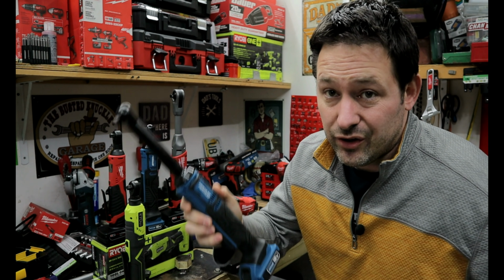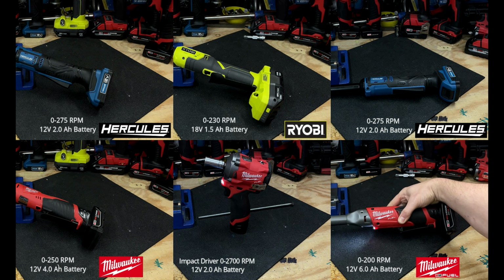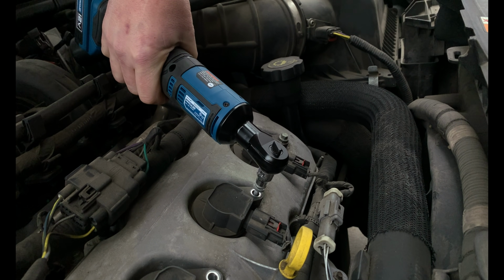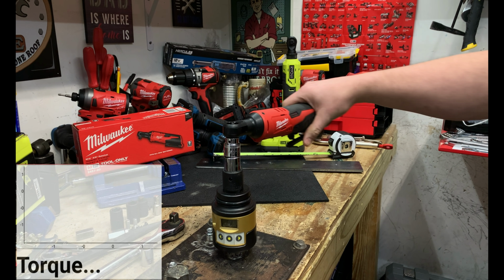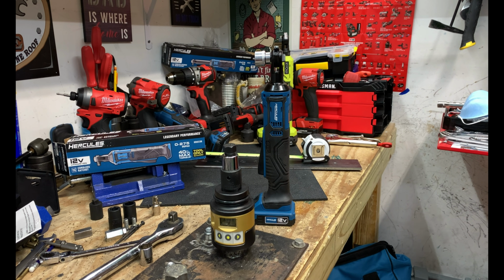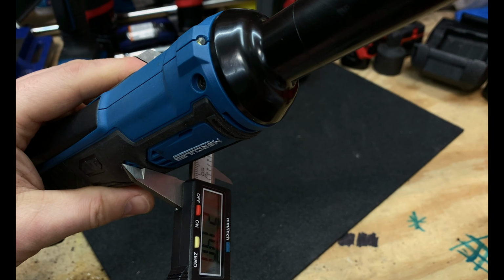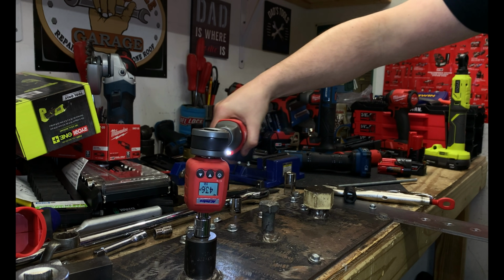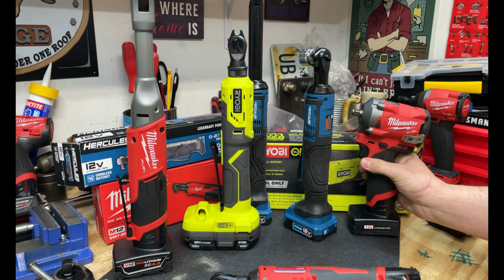Worst 3/8 Cordless Ratchet? Hercules Ryobi Milwaukee or Fuel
Today we will test out Which battery powered electric 3/8 ratchet is the Worst? Well maybe the Best Electric Ratchet? Worst Electric Ratchet? Hercules Ryobi Milwaukee or Fuel
We honestly don't care about balance because you can use different size batteries with some of the tools like the Milwaukee M12 and Milwaukee Fuel extended ratchet can take 4.0Ah and even 6.0Ah batteries
We will also test the new Harbor Freight Hercules 12v ratchet and new Harbor Freight Hercules 12v extended electric ratchet along with the Ryobi ratchet.
Most people don't buy the Makita or ProStormer from Amazon,  Ratchets tested for RPM, maximum torque, continuous load and then All ratchets were tested like breaker bars to failure.

Tools tested with descriptions and direct links:

Milwaukee M12 FUEL 12-Volt 3/8 in. Lithium-Ion Brushless Cordless Extended Reach Ratchet (Tool-Only) Up to 55 Ft-Lbs Max Torque $229
The M12 FUEL Extended Reach Ratchet provide industry leading torque output with in this case not the slimmest head profile but a really long  extended neck that give users the longest reach in tight spaces.
Pneumatic ratchet performance with up to 55 ft./lbs. maximum torque

Hercules 12v Lithium-Ion Cordless 3/8 In. Extended Reach Ratchet - Tool Only $119
The HERCULES 12v Lithium Cordless 3/8 in. Extended Reach Ratchet delivers the power and speed of a pneumatic ratchet. The high power motor delivers 40 ft. lbs. of max torque at speeds of 275 RPM to remove the most stubborn fasteners. The compact, slim profile makes this ratchet wrench ideal for using in extra tight engine bays.
4 in. extended neck for greater accessibility in hard-to-reach areas
40 ft. lbs. of max torque and 275 RPM for the power and speed of a pneumatic ratchet
All metal gearing for long tool life
Built-in LED illuminates work area
Reinforced steel housing for added durability and strong cranking force
Oversized FWD/REV switch is easy to use wearing gloves
Compact slim profile for use in extra-tight engine bays
Variable speed paddle trigger for maximum control

Hercules 12v Lithium-Ion Cordless 3/8 In. Ratchet - Tool Only $99

Ryobi 18-Volt ONE+ Cordless 3/8 in. 4-Position Ratchet (Tool Only) $79.99
RYOBI introduces the 18-Volt ONE+ Cordless 3/8 in. 4-Position Ratchet (Tool Only). The first member of the RYOBI Ratchet Family, the 18-Volt ONE+ 3/8 in.  4-Position Ratchet produces up to 35 ft./lbs. of torque for heavy duty fastening applications and 230 RPMs to drive and remove fasteners. The ONE+ Cordless 3/8 in.
4-Position Ratchet is great for a variety of fastening applications, from working on your engine to removing your lawn mower blade.

Milwaukee 2457-20 M12 12-Volt Lithium-Ion Cordless 3/8 in. Ratchet (Tool-Only) $149.00
The Milwaukee M12 3/8 in. Ratchet delivers best-in-class power, speed, and durability for sub-compact tools.
The cordless ratchet wrench is ideal for auto mechanics, maintenance and repair professionals looking for maximum performance and productivity in a subcompact cordless tool.
It utilizes a powerful 12-Volt motor to produce up to 35 ft./lbs. of torque and 250 RPM, giving users the power and speed of a pneumatic ratchet without the air hose.

If you rely on the information portrayed in this video, you assume the sole responsibility for the results. Always use all tools in accordance with manufacture documentation.
If every in doubt consult the manual or place of purchase.

Best Electric Ratchet, Best battery ratchet,
Milwaukee ratchet,3/8 ratchet,
which electric ratchet is best, best battery powered ratchet, lithium-ion cordless ratchet kit, cordless ratchet, best lithium battery ratchet,
Milwaukee fuel ratchet, Milwaukee brushed ratchet,
best cordless battery ratchet, which ratchet is the worst, cordless wrench ratchet, worst electric ratchet, Hercules Cordless Ratchet, Hercules vs Milwaukee